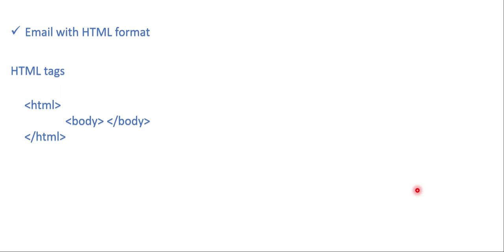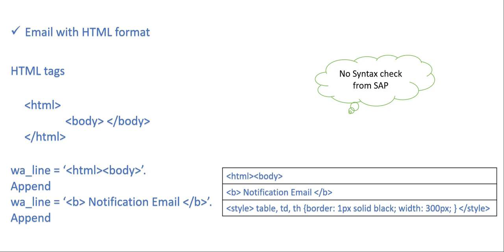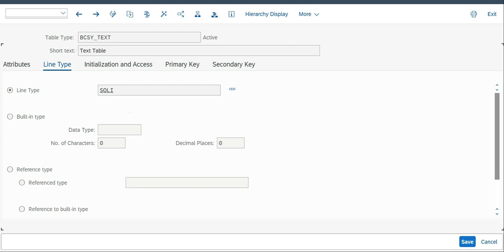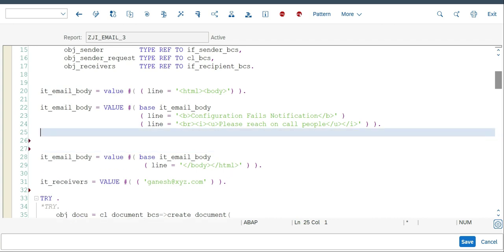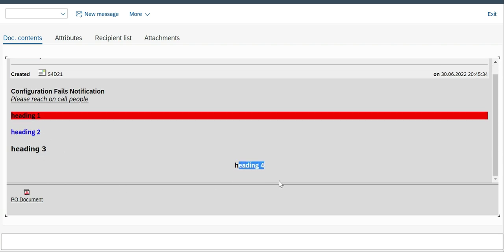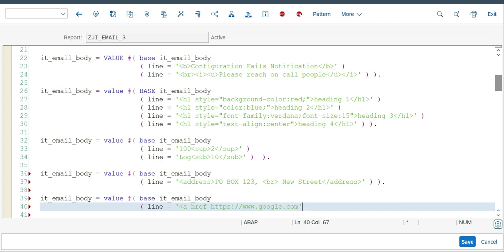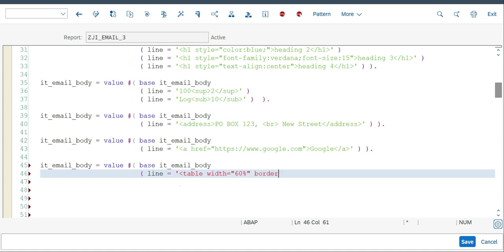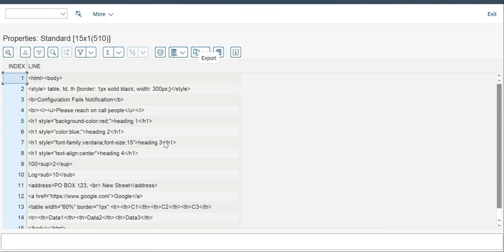Video 3: ABAP for ALL - Email Functionality Part 3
Explained the HTML tags in the Email content